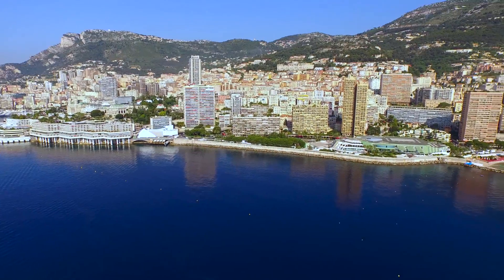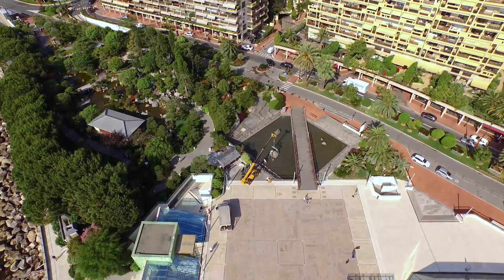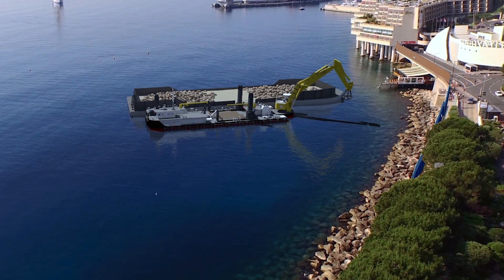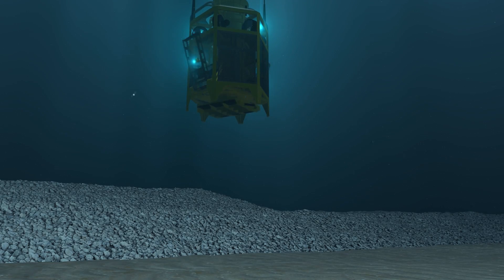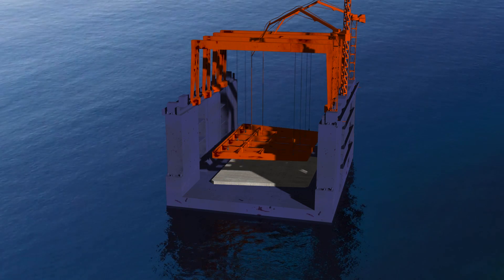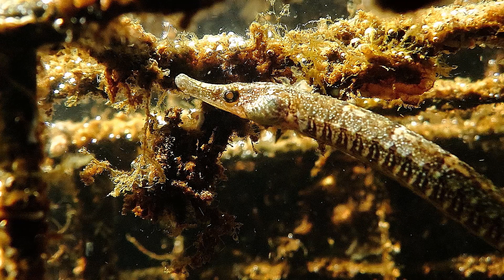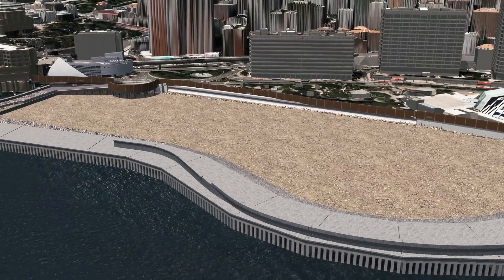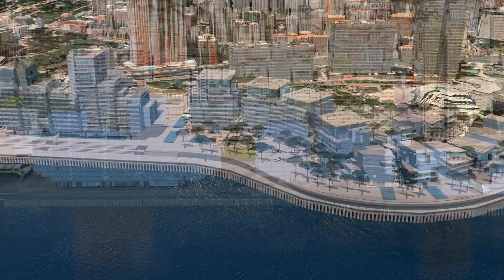Monaco offshore urban extension - Construction Methods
Discover the construction methods Bouygues Travaux Publics and its Monegasque partners will use to develop six hectares of a new eco-neighbourhood primarily consisting of housing (60,000 m²), public facilities, an extension to the Grimaldi Forum, a public car park, a marina with pedestrian wharves, a landscaped park, a seafront promenade and a shaded, planted walkway running the length of the Japanese Garden.